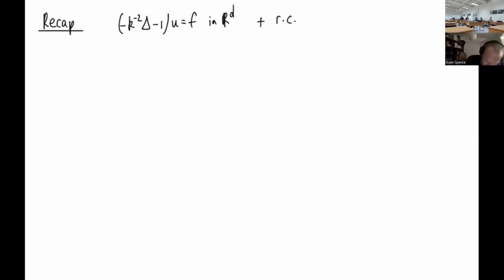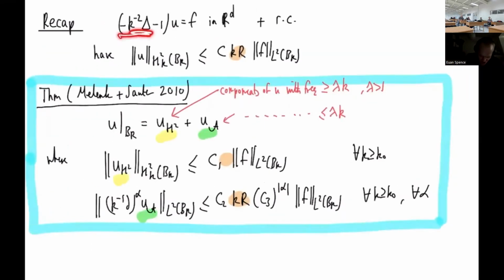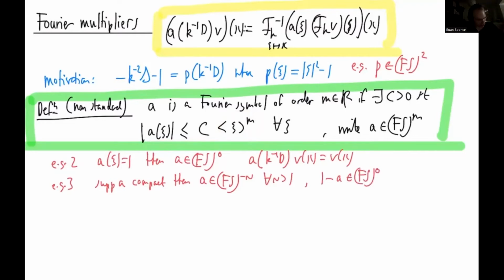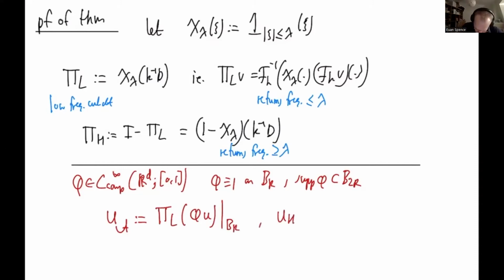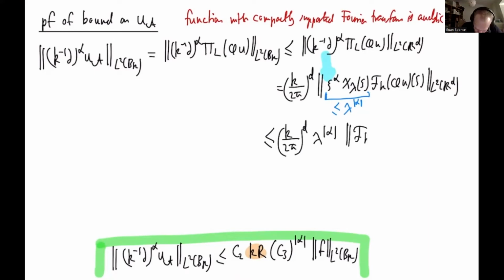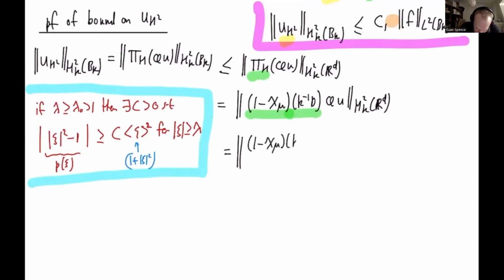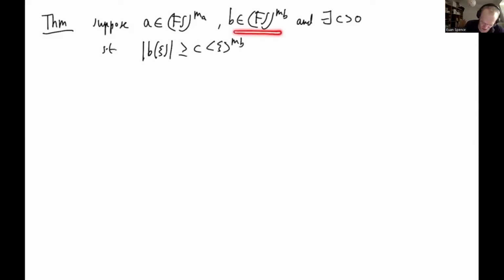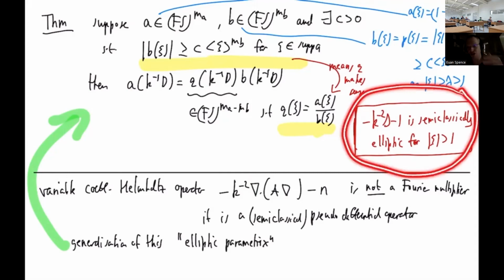Numerical analysis of the high frequency Helmholtz equation a case study in applied